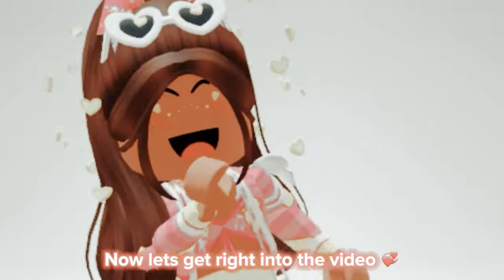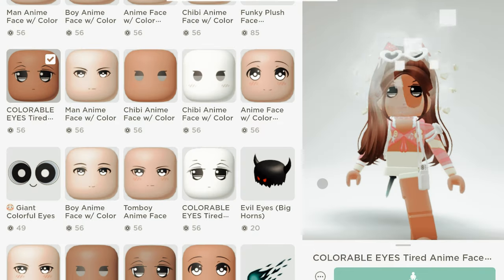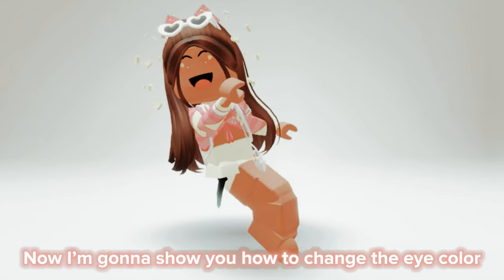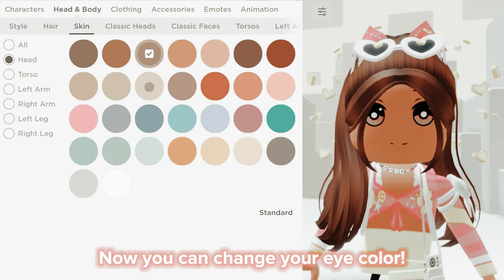How To Change EYE COLOR in ROBLOX 😳😱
`·.. ⋆ ʚ— heyyy I’m Amber 😚✌️
✰ ⁀➷ ʚ  Roblox ~ NotAmberRoblox 🛍⚡️
✰ ⁀➷ ʚ  TikTok ~ its.notamberr 🍪✰
✰ ⁀➷ ʚ  Insta ~ notamberroblox 💓🐣
┊🐬 Join my Roblox group NotAmberSquad 🌴🦩